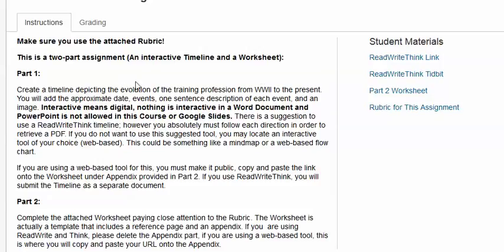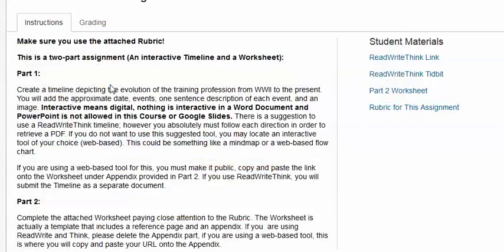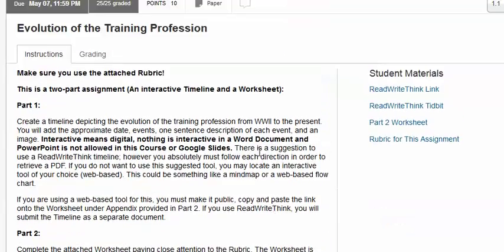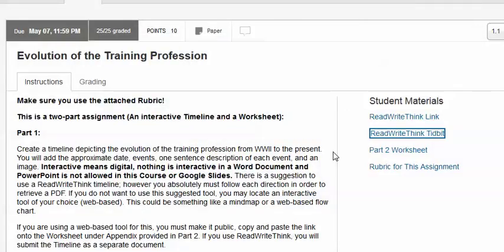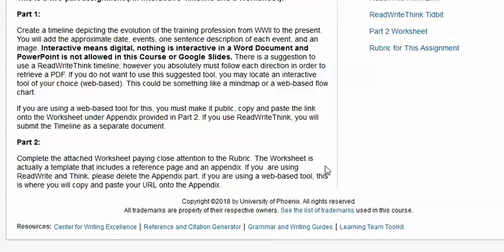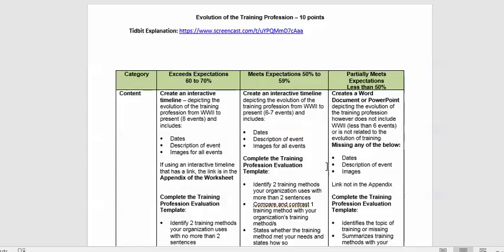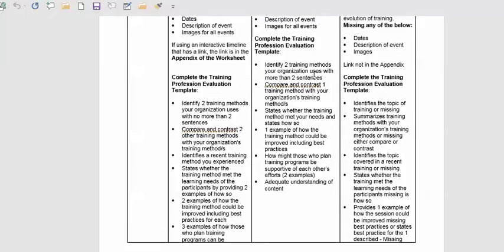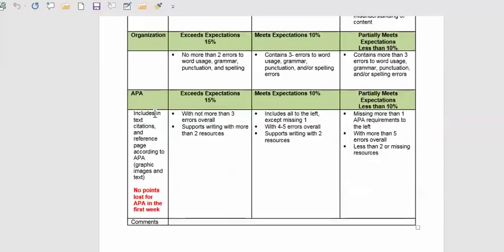BrownBag Assignment Directions